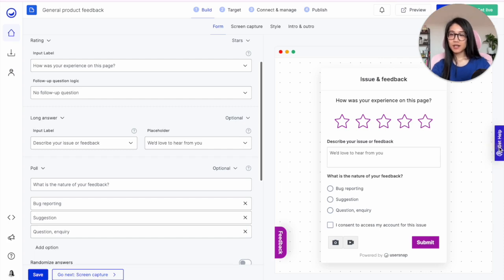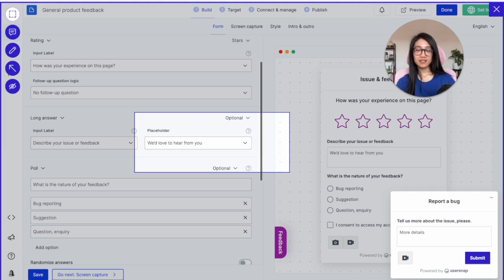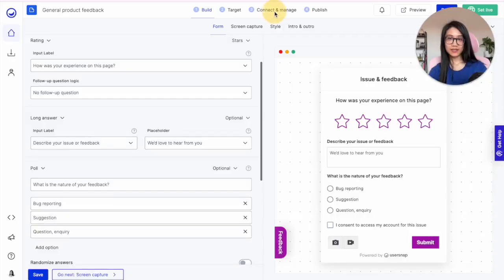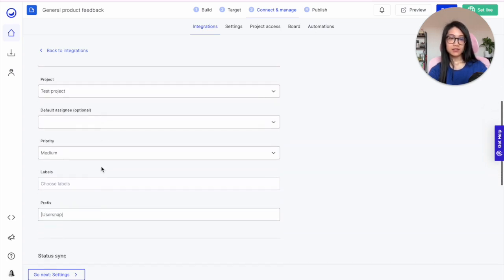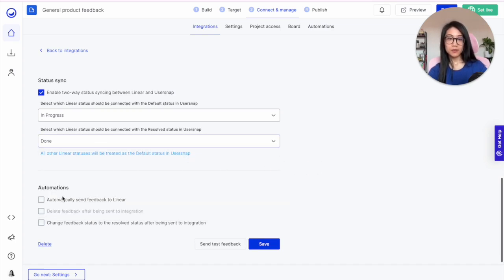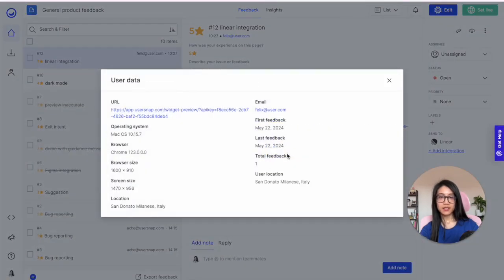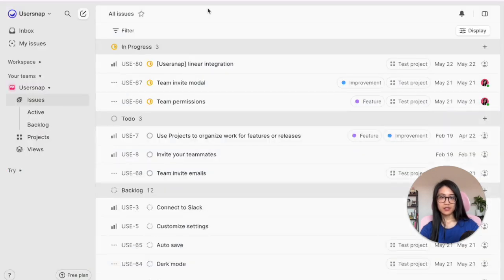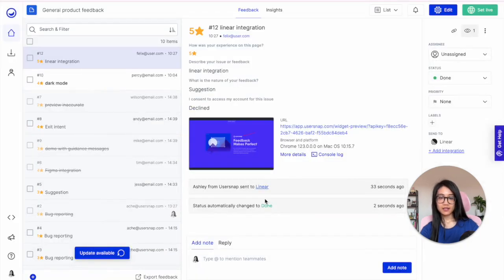Usersnap's Linear integration: bring user feedback to roadmaps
Do you need more user feedback, issues, and ideas for you product roadmap planning and sprint ticket creation? Linear teams can now capture user feedback with in-product screenshot and annotation tools with Usersnap's widgets and send the ticket with enriched user metadata to Linear projects. Troubleshoot and understand user problems easier and faster!